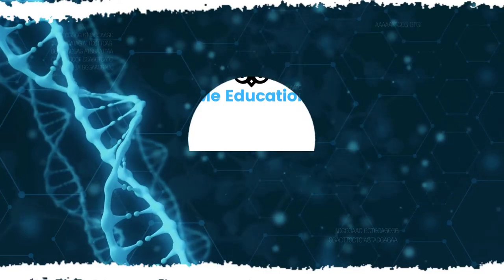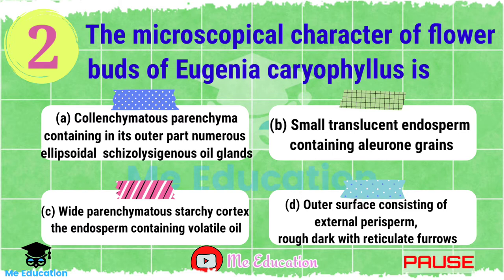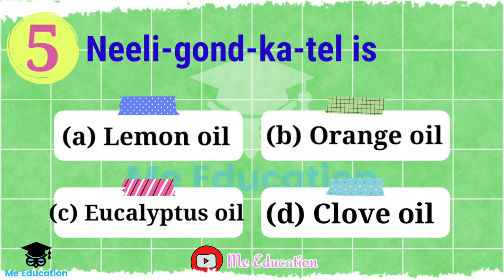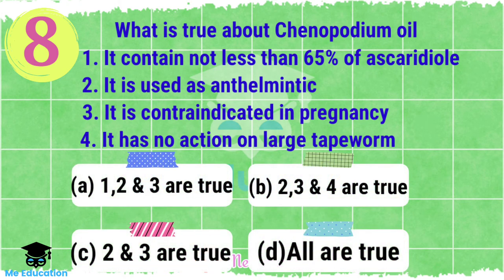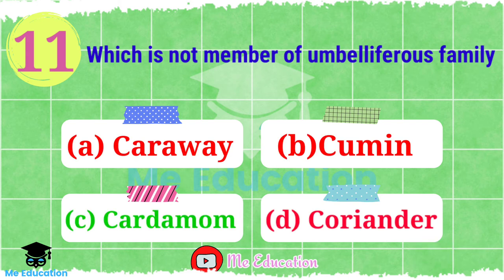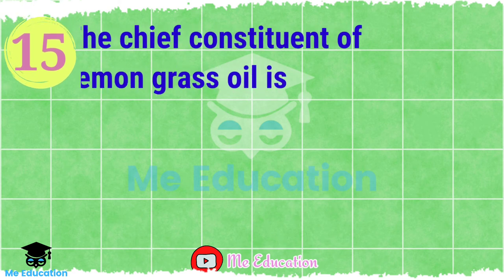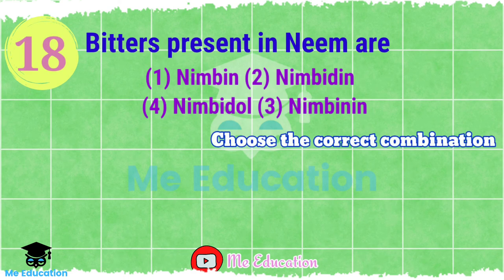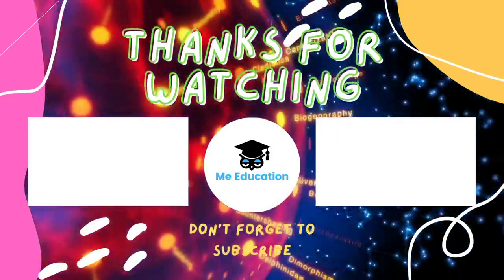Important Pharmacognosy MCQ | Volatile Oils MCQ | GPAT | NIPER | Pharmacognosy Questions for Gpat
* Volatile oils are odorous volatile principles of plant and animal source, evaporate when exposed to air at ordinary temperature, and hence known as volatile or etheral oils. These represent essence of active constituents of the plant and hence also known as essential oils. In most instances the volatile oil preexists in the plant and is usually contained in some special secretory tissues, for example, the oil ducts of umbelliferous fruits, the oil cells, or oil glands occurring in the sub-epidermal tissue of the lemon and orange, mesophyll of eucalyptus leaves, trichomes of several plants, etc.

* In few cases the volatile oil does not preexist, but is formed by the decomposition of a glycoside. For example, whole black mustard seeds are odourless, but upon crushing the seeds and adding water to it a strong odour is evolved. This is due to allyl isothiocyanate (the main constituent of essential oil of mustard) formed by decomposition of a glycoside, sinigrin, by an enzyme, myrosin. Glycoside and enzyme are contained in different cells of the seed tissue and are unable to react until the seeds are crushed with water present, so that the cell contents can intermingle.

* Volatile oils are freely soluble in ether and in chloroform and fairly soluble in alcohol; they are insoluble in water. The volatile oils dissolve many of the proximate principles of plant and animal tissues, such as the fixed oils and fats, resins, camphor, and many of the alkaloids when in the free state.

 * These are chemically derived from terpenes (mainly mono and sesqui terpenes) and their oxygenated derivatives. These are soluble in alcohol and other organic solvents, practically insoluble in water, lighter than water (Clove oil heavier), possess characteristic odour, have high refraction index, and most of them are optically active. Volatile oils are colourless liquids, but when exposed to air and direct sunlight these become darker due to oxidation. Unlike fixed oils, volatile oils neither leave permanent grease spot on filter paper nor saponified with alkalis.